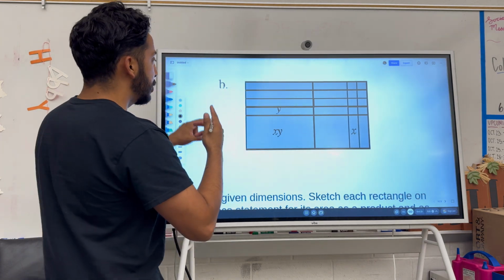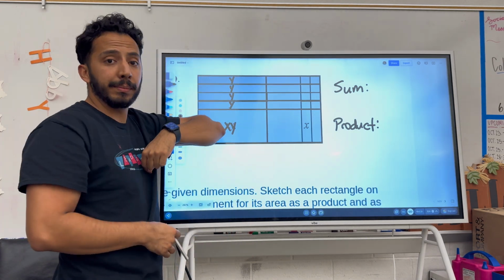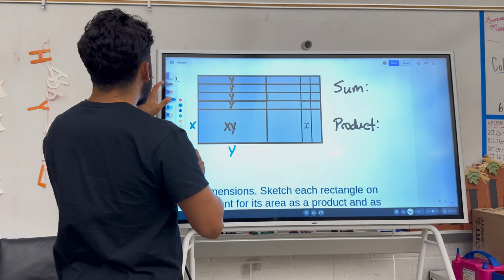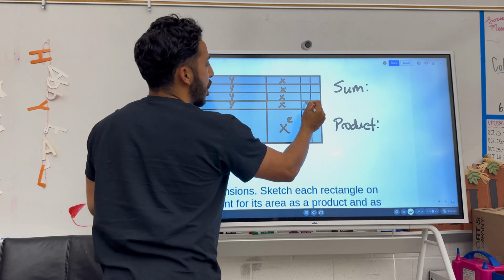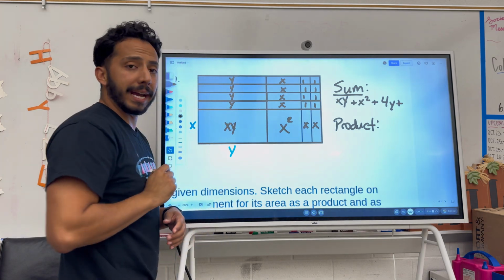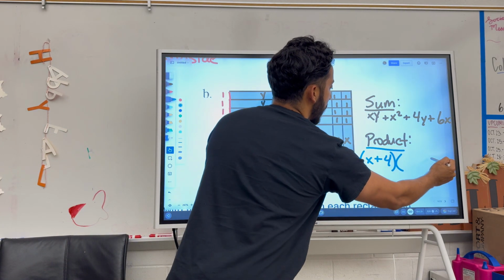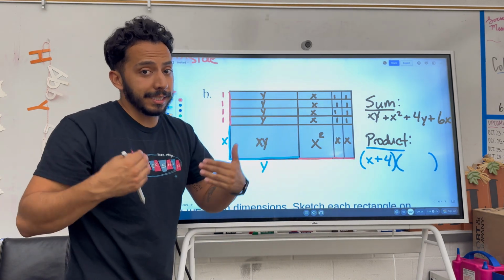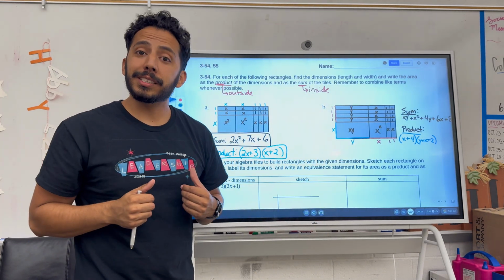Finding the Sum and Product of Algebra Tiles #2